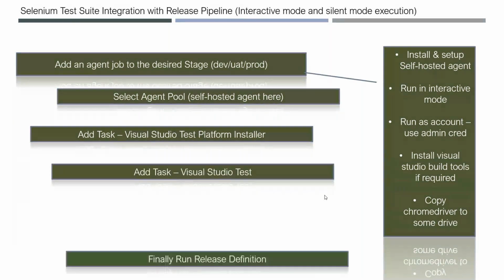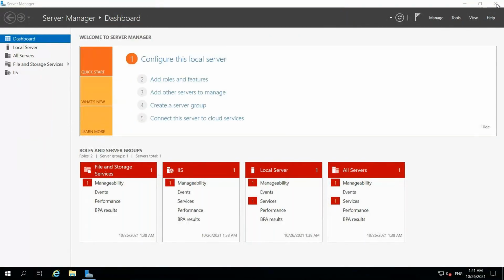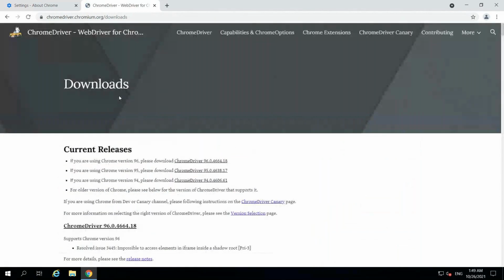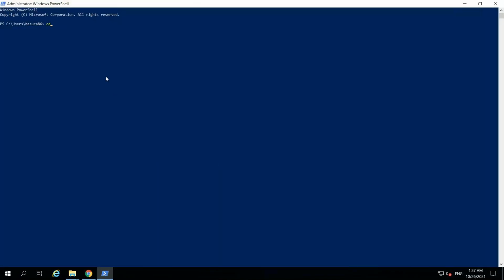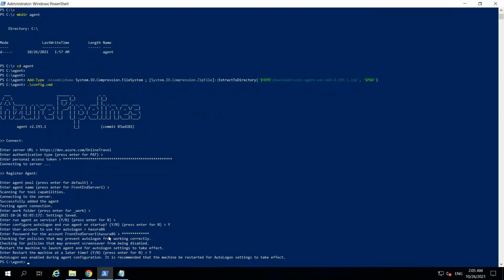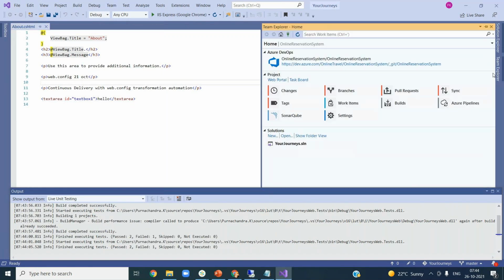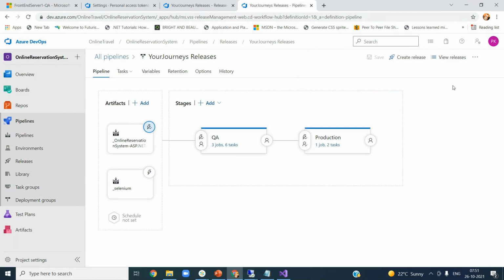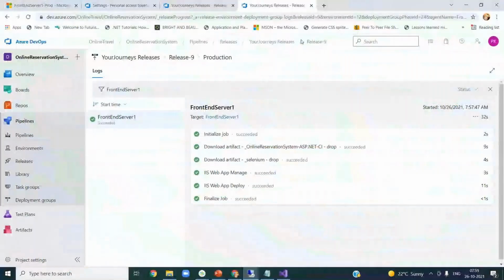31 Azure Release Pipeline - Demo of Selenium integration, Self-hosted Agents with interactive mode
In this Azure Release pipeline for Continuous Deployment session, you will learn how to configure build agents in interactive mode to run selenium test suite that you developed in the previous session. A DevOps engineer is required to integrate selenium automated functional test case suite with the CD pipleine. It is a combination of various release pipeline test suite Tasks and configuration of release agents. It will help DevOps engineer to better configure the automated functional test integration with the Continuous Deliver Pipeline in Azure DevOps.

Topics that are covered in this session are;
1) Installation of self-hosted agents in interactive mode to run selenium test cases in interactive mode
2) Using the tasks like Visual Studio Test Platform Installer for configuring selenium test case suite
3) Setup of Chrome Driver

Full Course Content:

1. Introduction of Azure Cloud
2. Azure DevOps Building blocks
2.1. Azure Boards
2.2. Azure Repos
2.3. Azure Pipelines
2.4. Azure Artifacts
2.5. Azure Test Plans
3. Source Control Management (SCM) /Version Control System
3.1. Comparison of SCM available in market
3.2. Version controlling mechanism using Azure Repos
3.3. Branching & merging strategy
3.3.1. Various branching & merging strategies and their scenarios
3.4. Best Practices
4. Continuous Integration (CI)
4.1. Continuous Integration using Azure Pipelines
4.1.1. Pipeline creation
4.1.2.  Environments
4.1.3. Tasks
4.1.4. Workflows
4.1.5. Code Coverage Techniques
4.1.6. Code Quality Gates
4.1.7. SonarQube Integration with Build Pipeline
4.1.8. Gated Builds
4.2.  Best Practices
5. Continuous Deployment (CD)
5.1. Deployment/Release Pipelines using Azure Pipelines
5.2. Automation of Application Configuration (web.config, app.config etc) / web.config transformation
5.3. Automated Release workflows for Deployments
5.4. Gated Deployments
5.5. Integration with Artifact management
5.6. Automated Roll-back mechansims
5.7. One-click deployments
5.8. Best Practices
5.9. Deployment concepts (Blue-green / canary deployments)
6. Continuous Testing
6.1. Introduction to Automated test suites
6.2. Sample automation tests with Selenium
6.3. Integration of automation test suite with CD pipeline
6.4. Best Practices
7. Artifactory Management
7.1. Dependency Management using Azure Artifacts
7.2. Deployments with Azure Artifacts
7.3. Best Practices
8. Fundamentals Infrastructure As A Code (IaaC)
8.1. Introduction to Infra As A Code
8.2. Comparison of various IaaC tools (Terraform, ARM, Ansible etc)
8.3. Introduction to Azure Resource Manager (ARM) Templates
8.4. Introduction to Provisioning Infrastructure Components (Virtual Machines, Storage, Network, Azure PaaS & SaaS services) using ARM templates
8.5. Introduction to IaaC with Azure Pipelines
8.6. Best Practices

9. Notifications & alerts
9.1. Introduction feedback amplification
9.2. Introduction to feedback amplification tools & techniques
9.3. Usage of Tools like Azure Log Analytics & Kibana
9.4. Log Management & Monitoring activities
9.5. Best Practices
10. Release Management
10.1. Release Automation using Azure Release Pipelines
10.2. Fundamentals of Kanban, SCRUM boards in Azure DevOps
10.3. DevOps tool-chain integration for traceability
11. Fundamentals of Dockers & Kubernetes
11.1. Fundamentals of Dockers & Azure Kubernetes Service (AKS)
11.2. Sample API deployment to AKS
11.3. DevSecOps

12. Powershell
12.1. Introduction to Powershell
12.2. Windows Powershell IDE / ISE
12.3. Variables
12.4. Loops & Conditions
12.5. Powershell built-in modules
12.6. Work with Azure Cloud Services
12.7. Integration of Powershell scripts with Continuous Deployment Pipeline